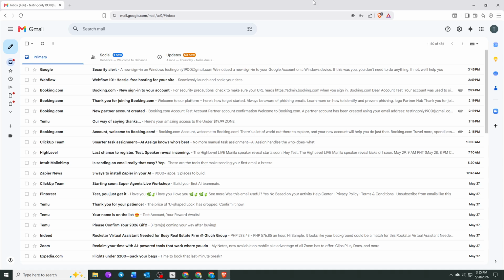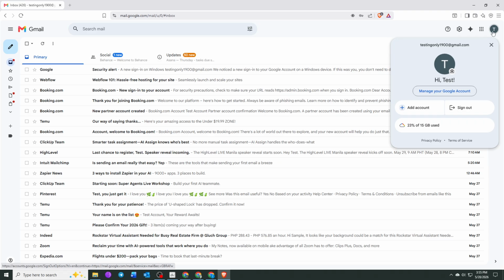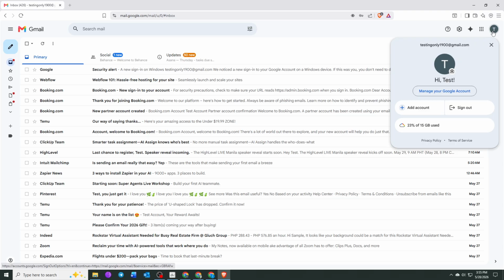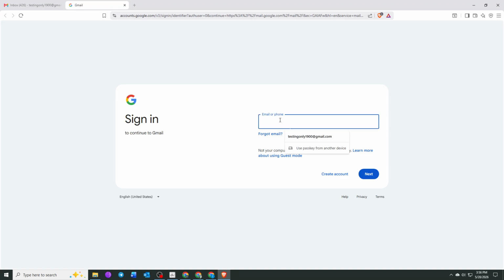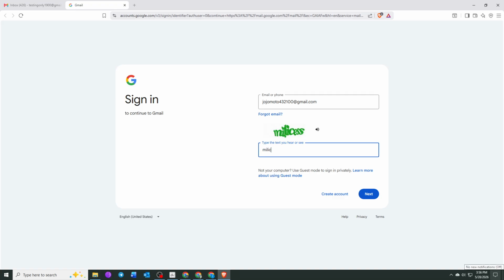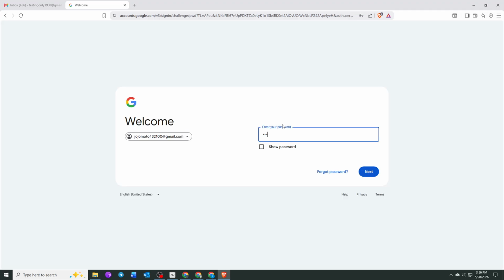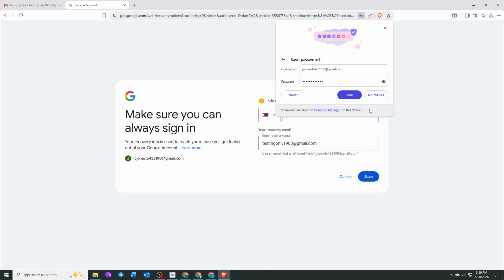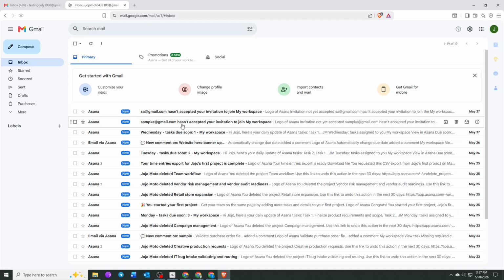How To Add Google Account In Brave Browser (full Guide) [2026 Guide]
In this video, we'll walk you through the step-by-step process of adding your Google account to the Brave Browser. Whether you're new to Brave or just looking to enhance your browsing experience, this guide will help you seamlessly integrate your Google services within the privacy-focused Brave environment.

By the end of this tutorial, you'll have a fully functional Google account in Brave, allowing you to access Gmail, Google Drive, and more without compromising your online security.